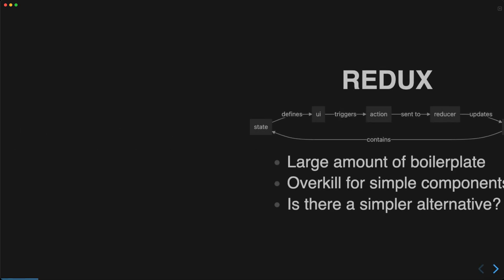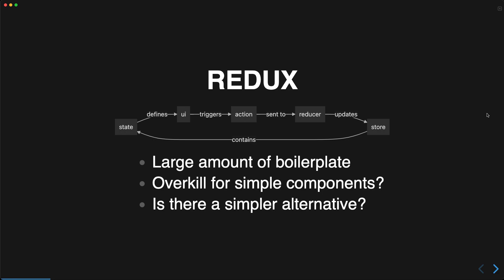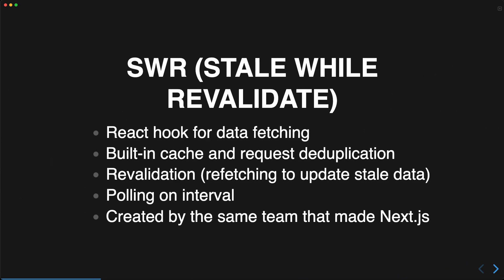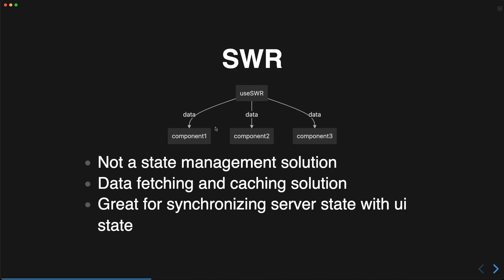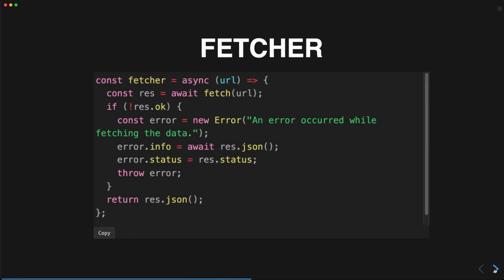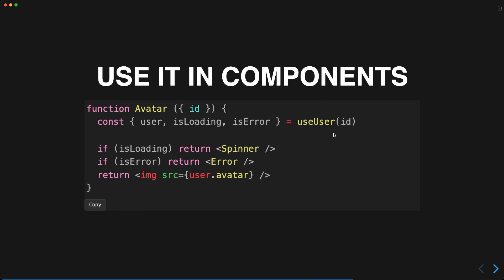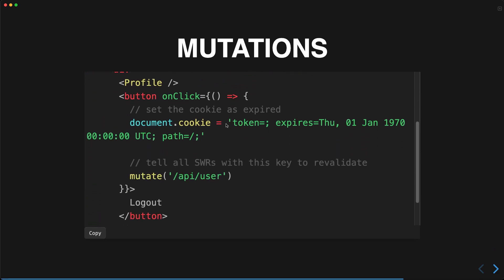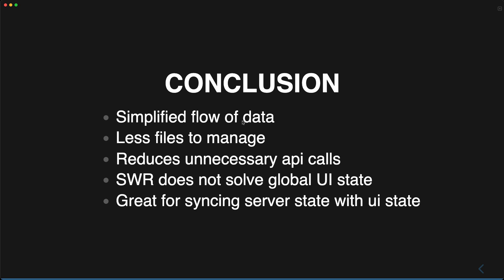SWR vs. Redux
Quick comparison of SWR and Redux.